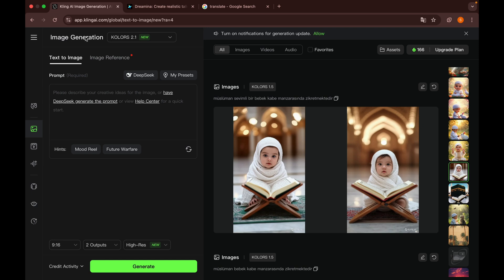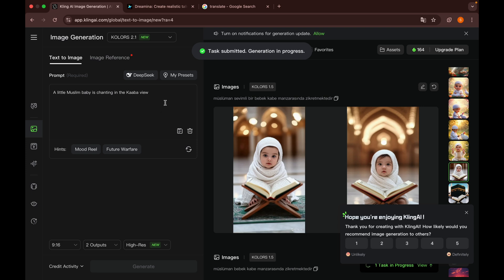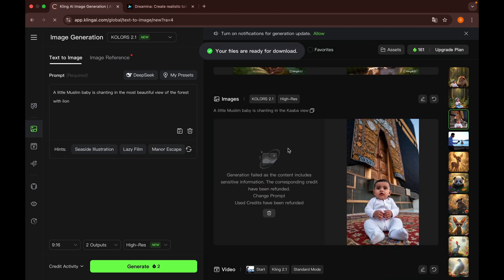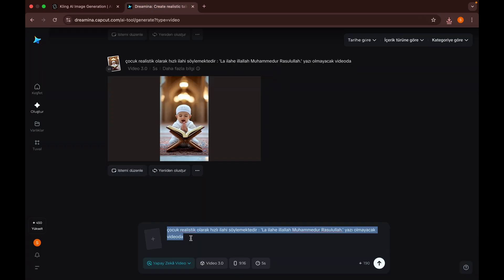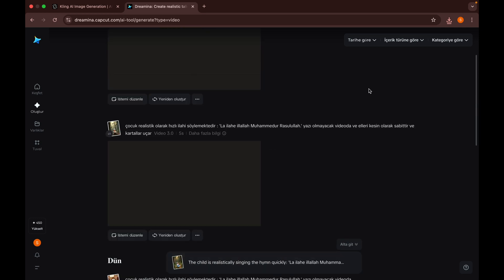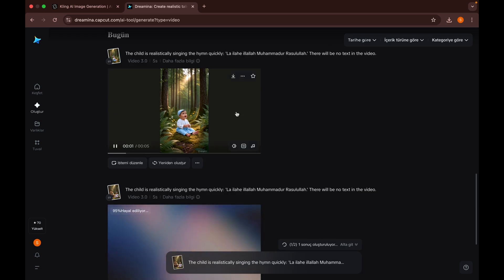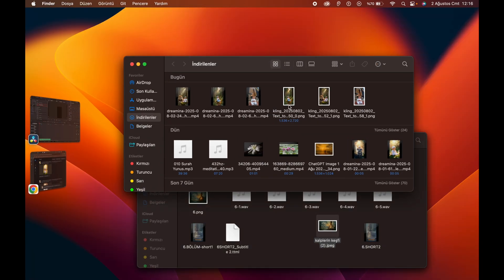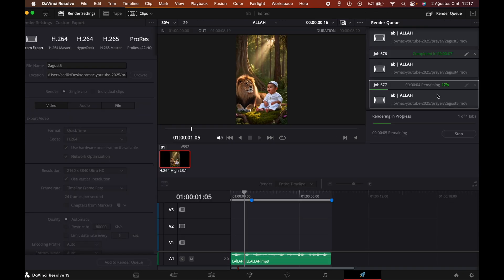How i make content step by step with the help of AI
PRAYER
❤️لآ اِلَهَ اِلّ| اللّهُ مُحَمَّدٌ ||رَسُوُل |اللّهِ❤️

As-salamu alaykum, my dear ones. How are you all doing?
In this video, I’ll be briefly sharing how I make content with the help of artificial intelligence, step by step.

First, I use the Kling AI website to generate visuals. I simply write what’s on my mind in Turkish as a prompt. But for the purpose of showing you, I’ll give an example in English:
"A little Muslim baby is chanting in the Kaaba view" or
"A little Muslim baby is chanting in the most beautiful view of the forest" or
"with a lion."

After entering prompts like these, I choose the vertical format and generate two frames. I click "Create," and then I select the one I like from the results and download it.

Then, I go to Dreminia AI, which is a CapCut product. I upload the visual there and usually enter this prompt:
"The child is realistically singing the hymn quickly: 'La ilahe illallah Muhammadur Rasulullah.' There will be no text in the video."

Then I generate the video. If I like it, I download it. If not, I can regenerate it or skip that visual.

After downloading the videos, I move on to DaVinci for editing. That’s where I prepare the montage—add the audio, insert the video, slow it down to match the sound, crop out any logos in the corners by zooming in, and export it in high resolution.

Finally, I share the finished video with you all on YouTube.

With love and prayers,
Fi amanillah.